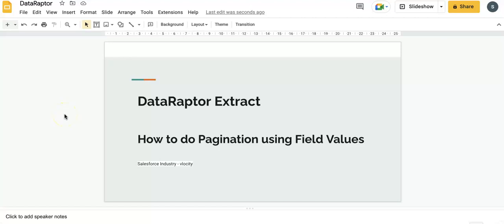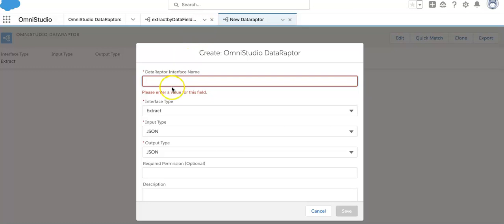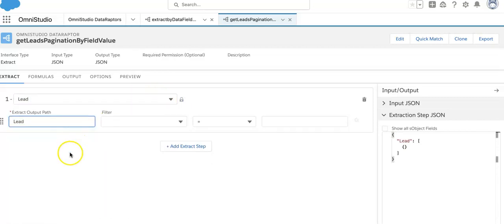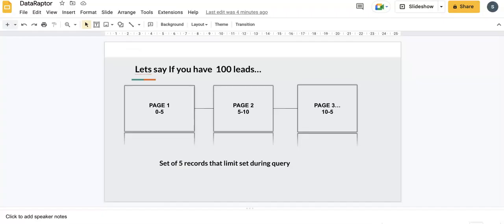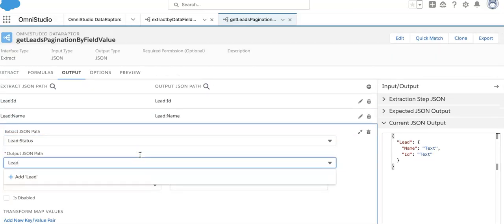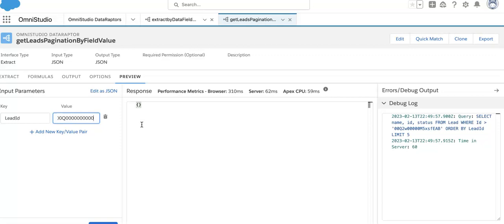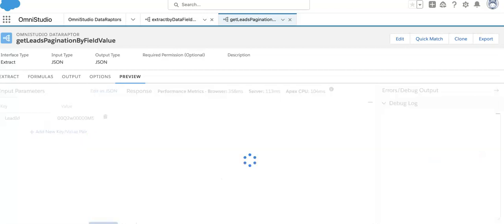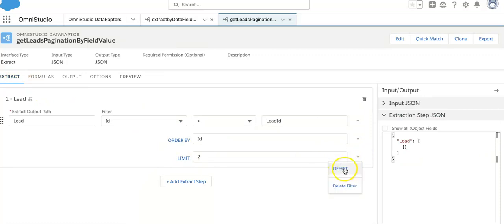How to do pagination using dataraptor Extract|Method 1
In this tutorial video, you will learn how to implement pagination on sorted data using data values in Dataraptor extract of Vlocity. The video will guide you through the step-by-step process of setting up pagination, sorting the data, and using data values in Dataraptor extract to ensure accurate results. By the end of this video, you will have a clear understanding of how to efficiently paginate sorted data using Data Values in Dataraptor extract of Vlocity Salesforce.

Use Case :
If a DataRaptor Extract is expected to retrieve a lot of records, you can use paging to retrieve a few at a time based on field values. For example, you can page through Leads by Id.

Pagination using DataRaptor Extract
We can list all the Leads page by page.

To set up paging based on field values:

1. Use the ORDER BY
2. Use the LIMIT for how many records to retrieve at a time.
3 .After retrieving each set of records, use the sort field value from the last record retrieved to retrieve the next set.